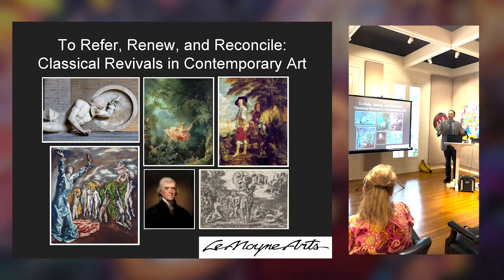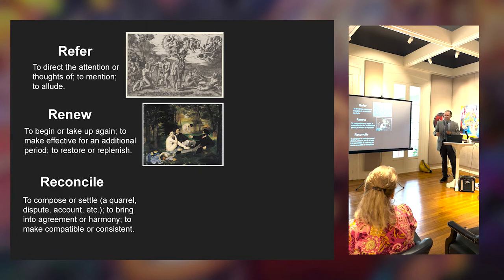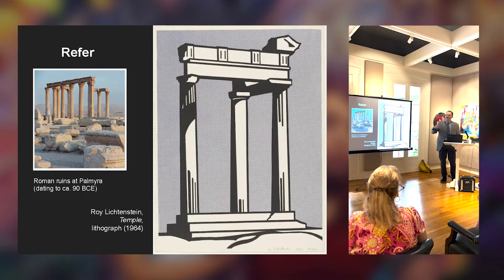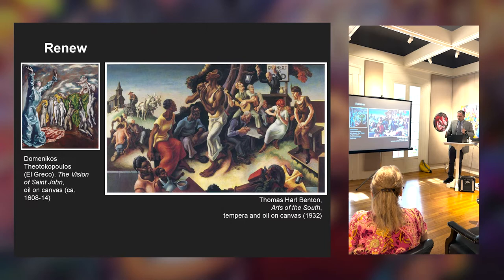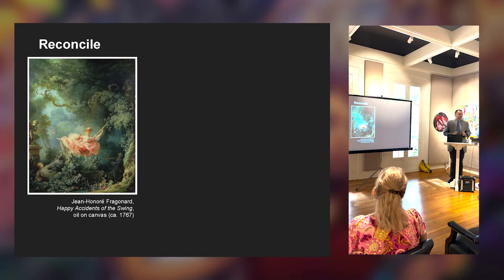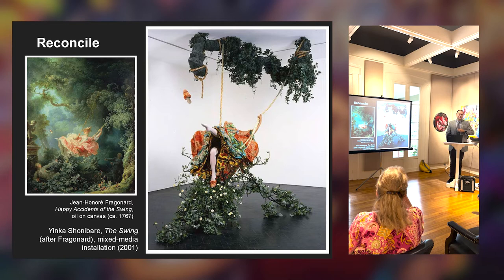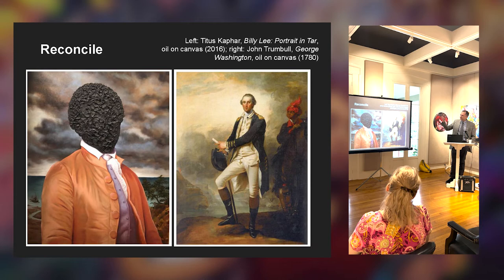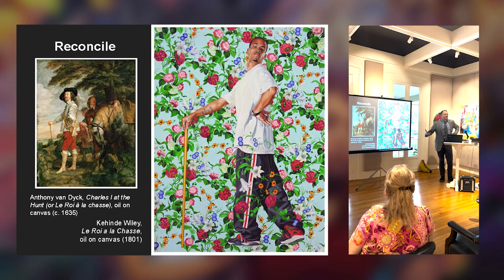To Refer, Renew, and Reconcile: Classical Revivals in Contemporary Art with Dr. Preston McLane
An Art History lecture with Dr. Preston McLane at LeMoyne Arts during their A New Renaissance exhibit.
Imitation is often seen as the highest form of flattery, but artists adopt and adapt historical styles for many reasons. Using a selection of art works from the 20th and 21st centuries, we will explore the enduring vitality of "classical" styles as a means of inspiration, legitimation, and social and cultural inquiry.